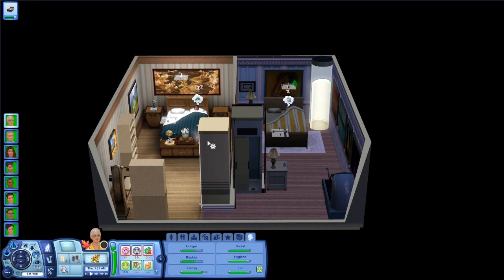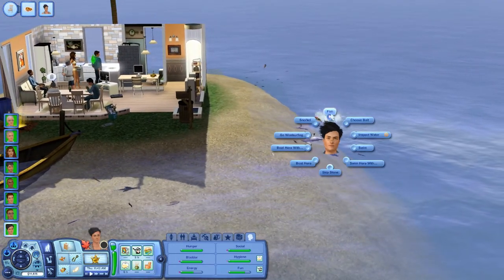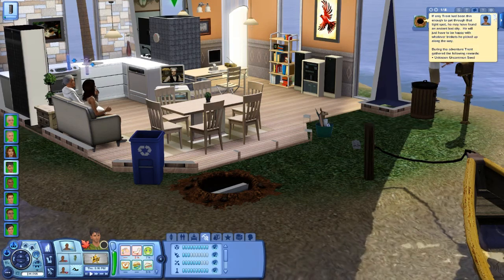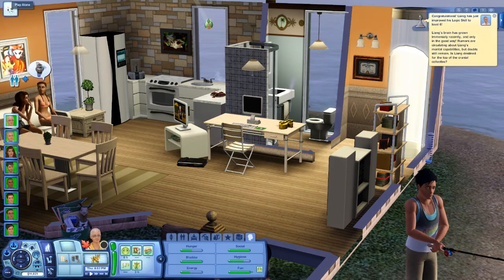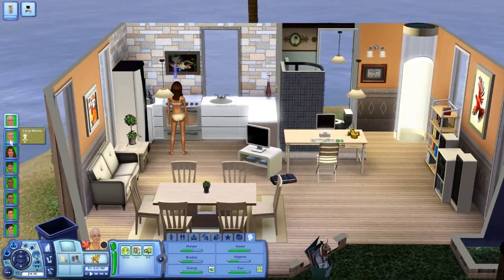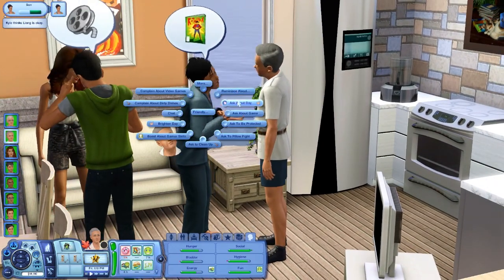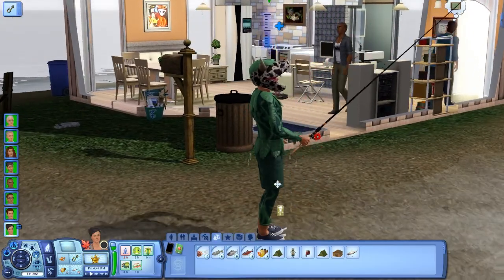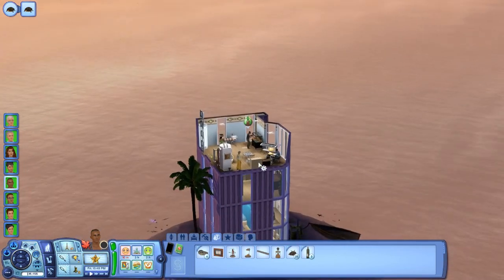Let's Play the Sims 3: Isle of the Midnight Sun Challenge- (Part 88) Blue Bird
Lots of cool links down here! vvvv

This is a video of me playing Sims 3 and providing consistent commentary on how to do so.